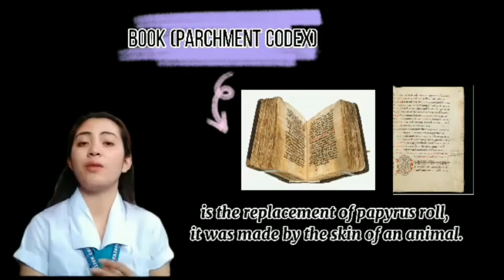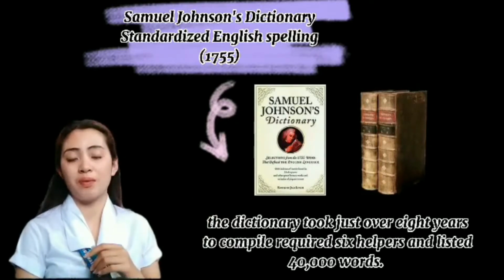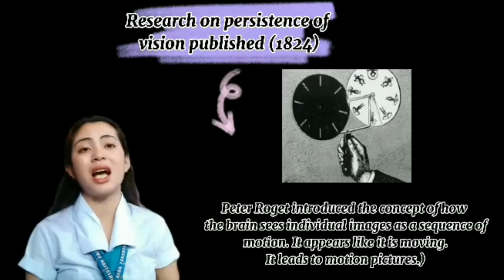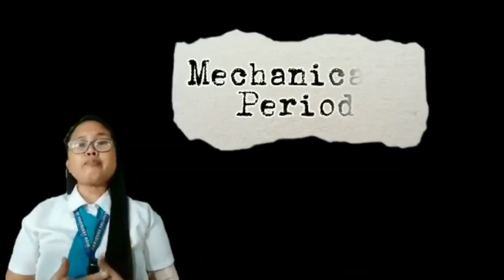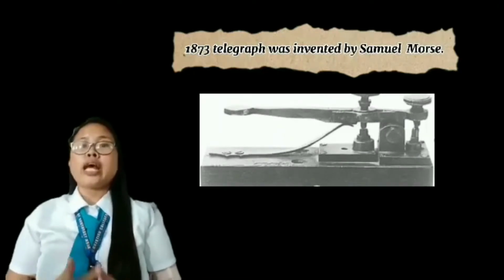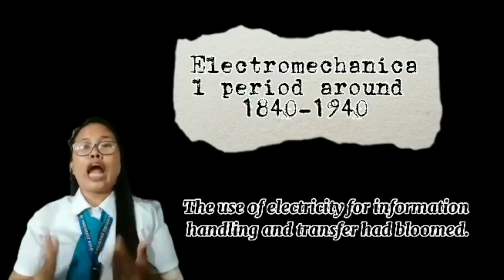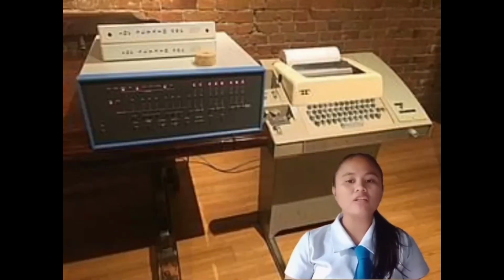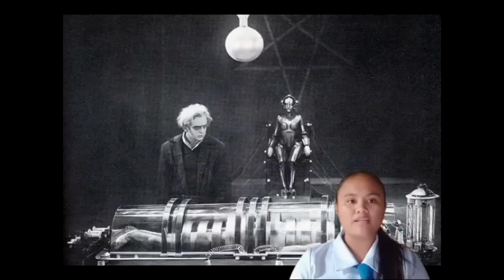Group 2 Activity 6